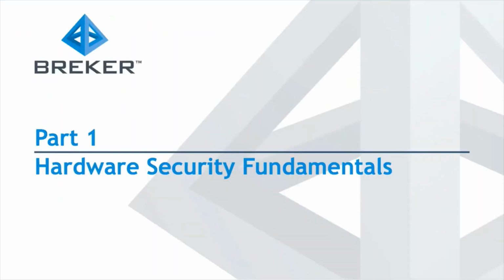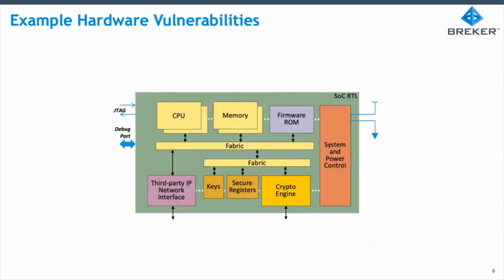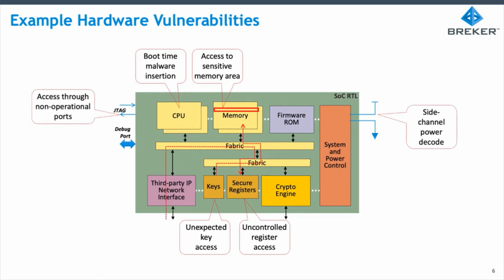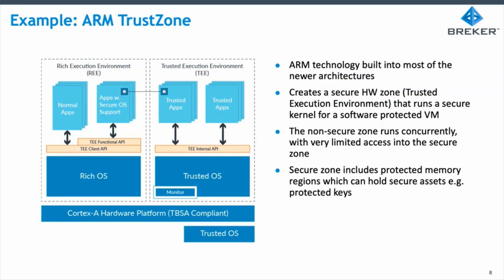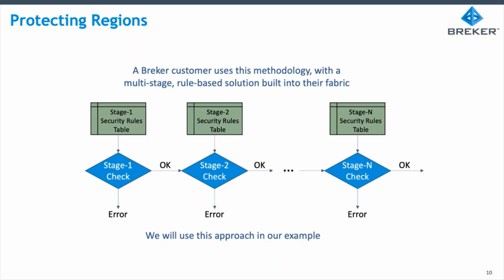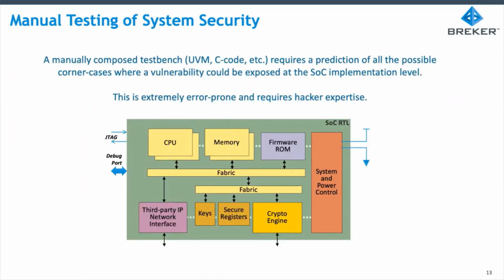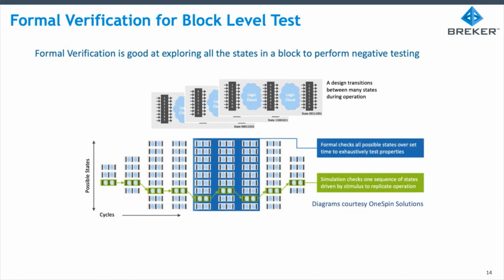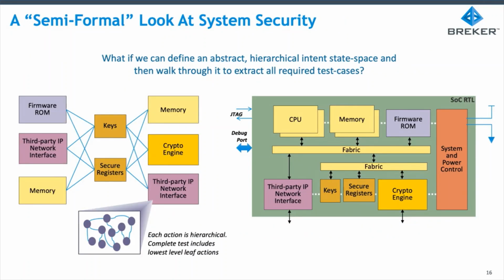Automating Security Verification Using Test Suite Synthesis and Portable Stimulus ◆ Part 1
This three-part, 40-minute on-demand video series discusses a solution developed by a leading semiconductor company using the Portable Stimulus Standard (PSS) to drive a Test Suite Synthesis tool equipped with AI Planning Algorithm technology. This semi-formal approach leverages similar ideas to formal verification but can be applied to large systems using simulation or emulation. The method examines the entire design search space for illegal access opportunities, enabling a thorough, high-coverage analysis of all possible vulnerabilities.

For more information about these Advanced Security Verification Techniques, to watch Parts 2 and 3 of the series go

Breker Verification Systems is a leading solutions provider for Test Suite Synthesis and Portable Stimulus, solving the toughest UVM and SoC verification challenges.